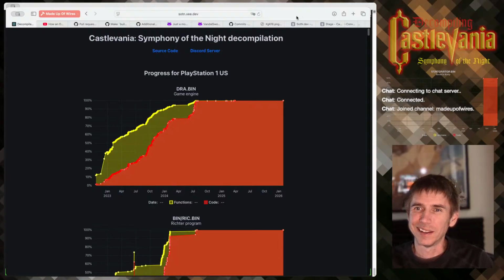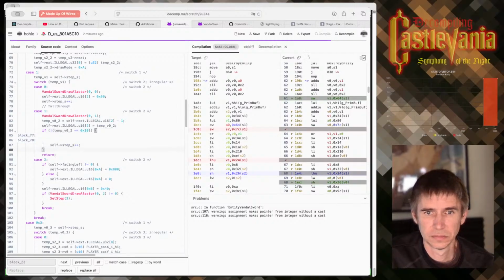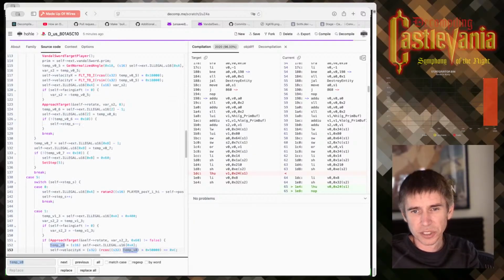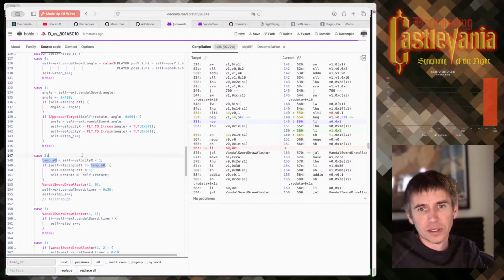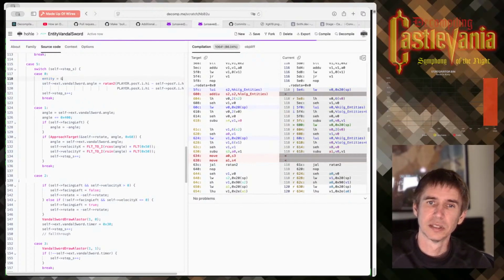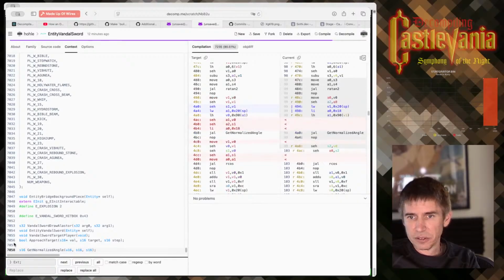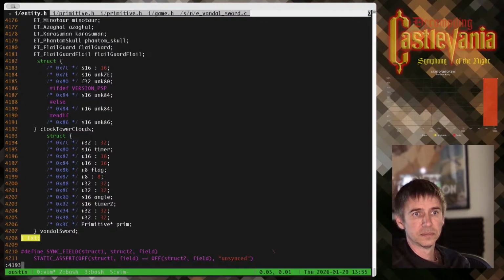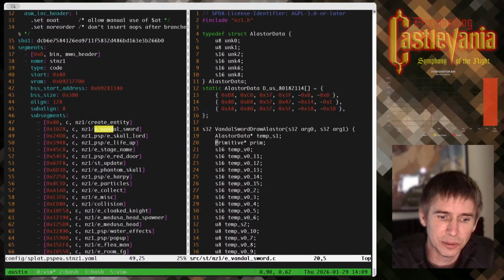Decompiling Castlevania: Symphony of the Night - 2026.01.28